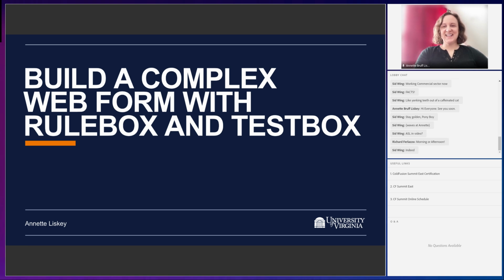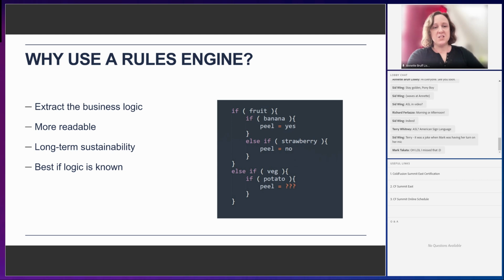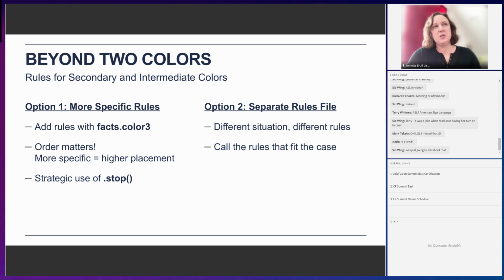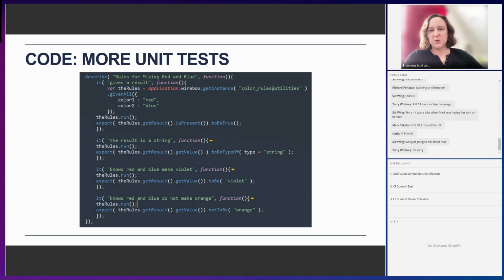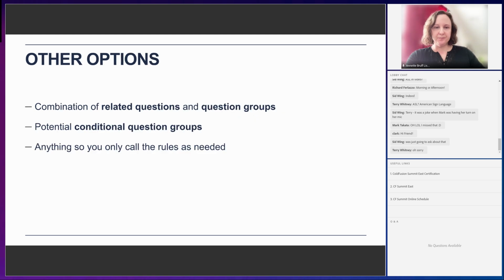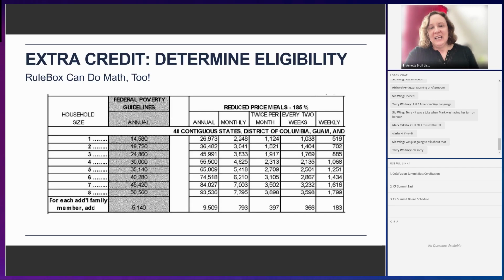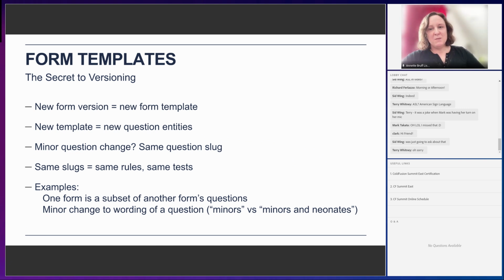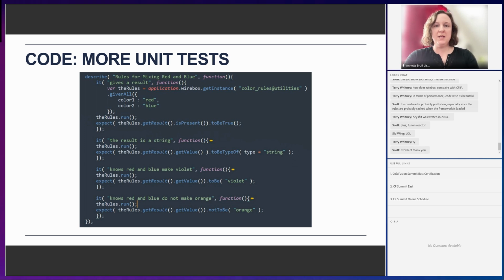Build a Complex Web Form with RuleBox and TestBox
In this session you will learn how to use RuleBox to manage your web form's question flow! This approach lets you avoid complex conditional statements by putting the logic in Given-When-Then format so it's readable and testable. Discussion includes tips for prototyping, writing test cases, including data from external sources, and handling multiple versions of the form with a single set of rules.